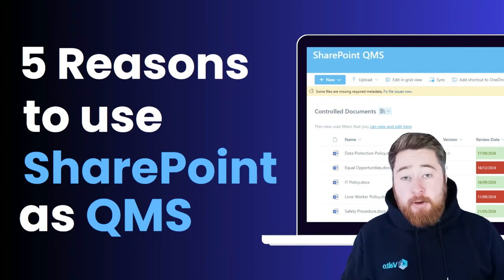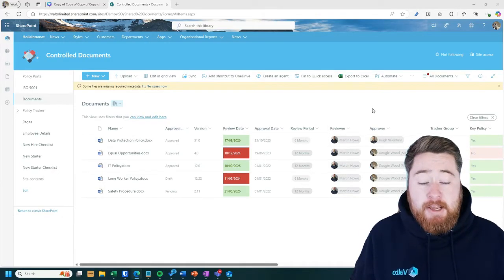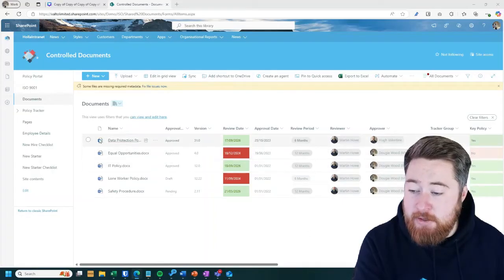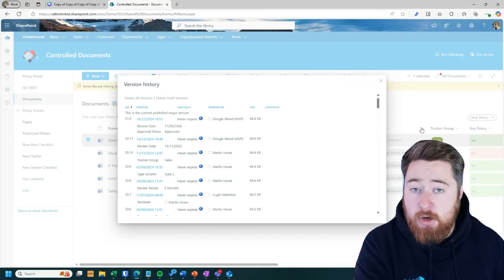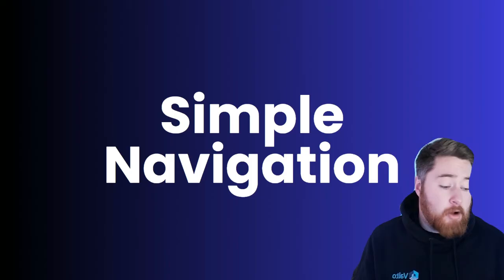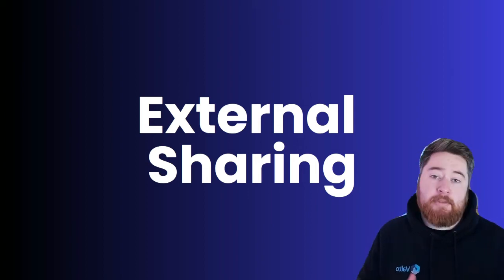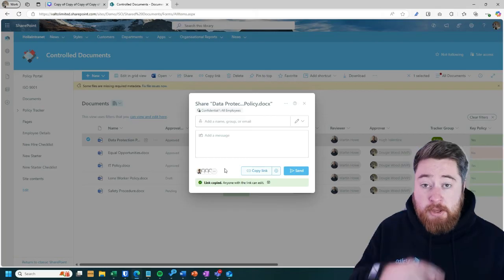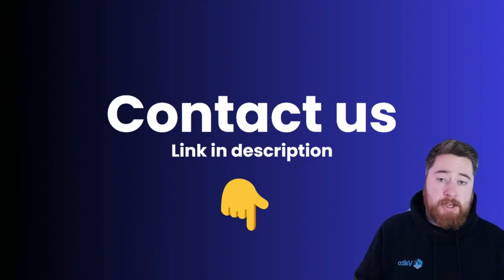Top 5 Reasons to use MICROSOFT SharePoint For QMS Software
Top 5 Compelling Reasons To Choose SharePoint For QMS Software!

Are you looking for a QMS software that simplifies document management, automates workflows, and ensures compliance with ISO 9001 standards? In this video, we break down the top 5 compelling reasons why Microsoft SharePoint (software) is the best choice for a quality management system (QMS). Whether you're new to MS SharePoint or looking for SharePoint tips, this guide will help you understand how to use SharePoint for an efficient and compliant QMS.

✅ Why Use SharePoint for QMS?
🔹 Centralized Document Management with SharePoint DMS
Managing quality documents across multiple teams can be challenging. SharePoint QMS allows you to store all ISO 9001 software documentation in a centralized and secure location. With Microsoft SharePoint, teams can easily access, edit, and collaborate on quality management system software in real time, ensuring version accuracy and compliance.

🔹 Automated Workflows for Approvals, Reviews & Reminders
Struggling with manual approvals? SharePoint Online offers custom workflows that automate document reviews, reminders, and approvals. With enterprise QMS software powered by Microsoft SharePoint, your team can stay on top of quality control processes without missing important deadlines. This feature is essential for SharePoint for project management and regulatory compliance.

🔹 Audit Trails & Full Version Control
With SharePoint QMS, you get a complete audit trail with major and minor version control, allowing you to track changes over time. This is crucial for organizations that need a robust quality management software solution for ISO 9001 compliance. If you're wondering what is SharePoint and how it can help with audits, this feature ensures transparency and accountability in your quality management system software.

🔹 Secure External Sharing for ISO Auditors
Need to share documents with external auditors? Microsoft SharePoint (software) makes it easy to securely share your ISO 9001 software documentation with external reviewers while maintaining full control over permissions. This feature simplifies ISO 9001 certification processes and improves collaboration with external stakeholders.

🔹 User-Friendly Navigation & Custom Pages
Navigation matters when managing a QMS. MS SharePoint allows you to create bespoke pages with quick links to your ISO 9001 software documents. Whether you're using a discussion board for SharePoint or customizing your SharePoint DMS, this feature improves accessibility and workflow efficiency. If you’re new to SharePoint Online, check out our SharePoint tutorial for beginners to learn how to optimize navigation for your quality management system software.

📌 Learn SharePoint for QMS Today!
If you're looking for a SharePoint tutorial to enhance your QMS software, this video is for you! Microsoft SharePoint is not just for document storage—it’s an essential quality management system software that supports compliance, collaboration, and efficiency. Whether you're working with SharePoint for project management, setting up an enterprise QMS software, or improving document workflows, MS SharePoint is the ultimate solution.

🚀 Watch now to learn SharePoint and transform your QMS!